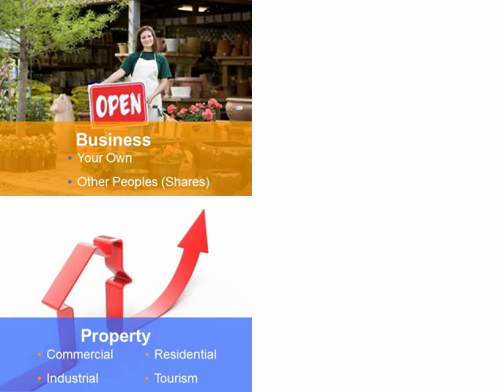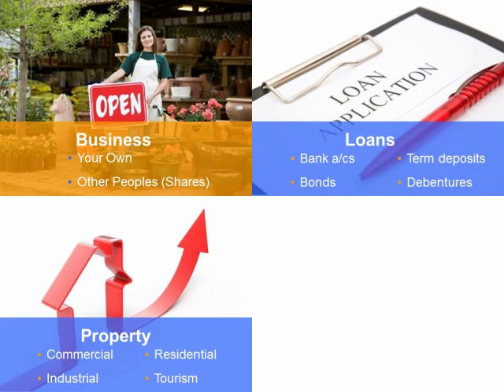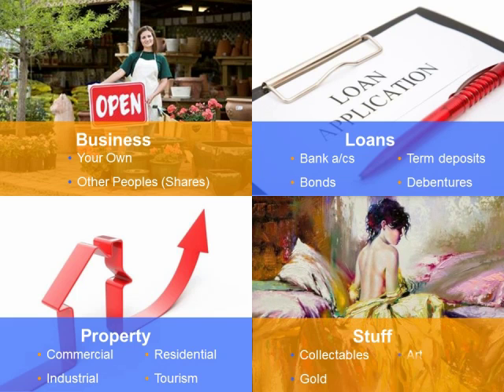Pathway to Wealth Webinar Ep. 4 - Investment Options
In Episode 4 of our Webinar we show you an array of different investment options.

For more information on Financial Planning in Brisbane visit us